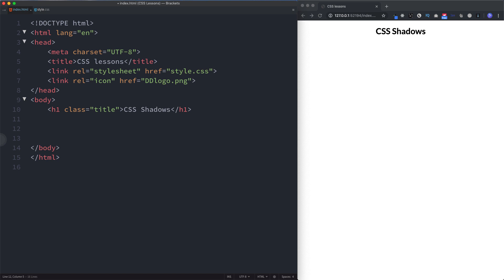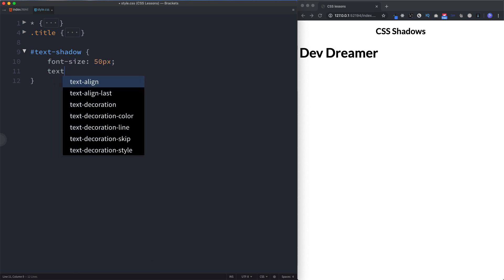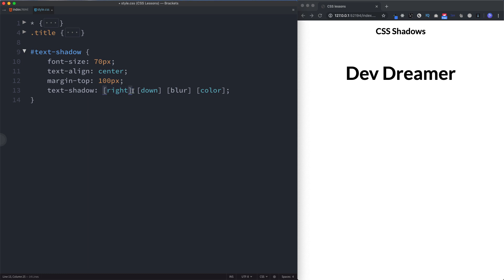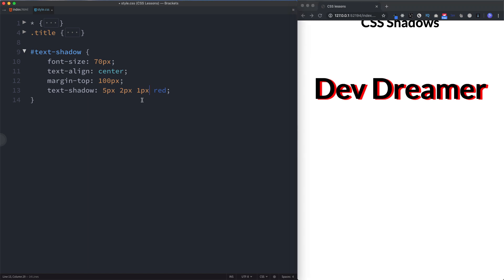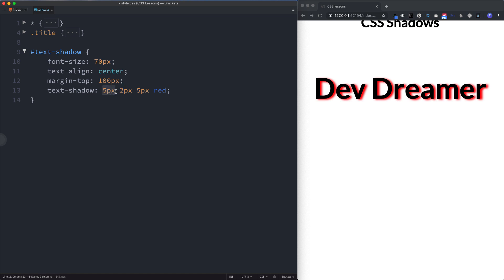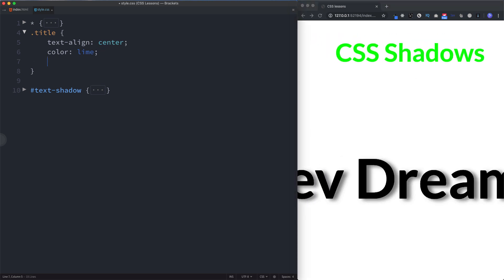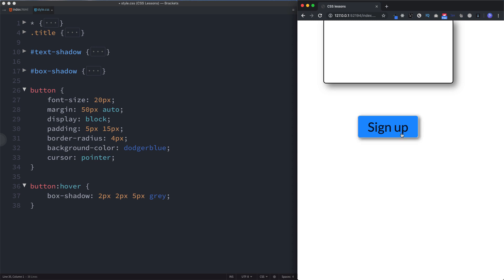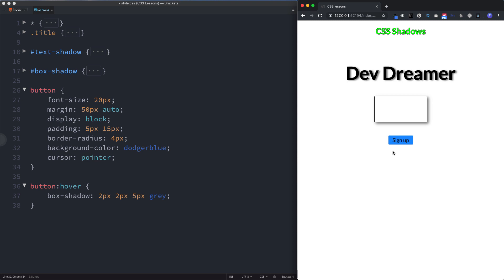#28 CSS Shadow Property - CSS Full Tutorial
In this lesson we take a look at the CSS Shadow property, in CSS we have two main ways to add shadows to our elements, these are using the css box shadow property or the css text shadow property. In this video we tackle both of them in detail with some cool examples along the way. By the end of this lesson, you should be comfortable using the CSS Shadow property in your projects.